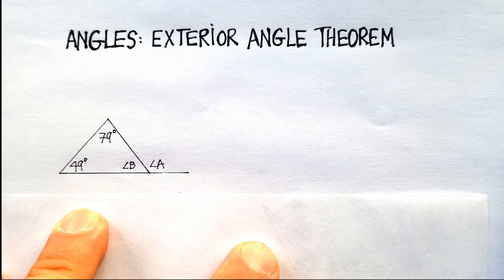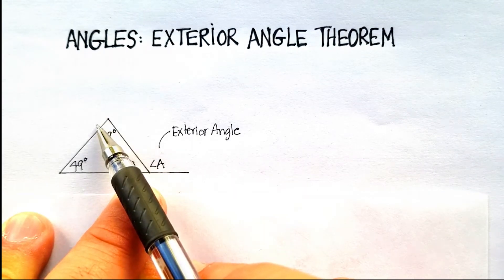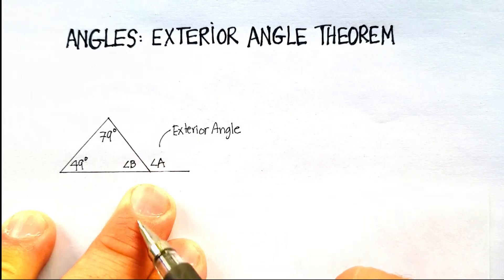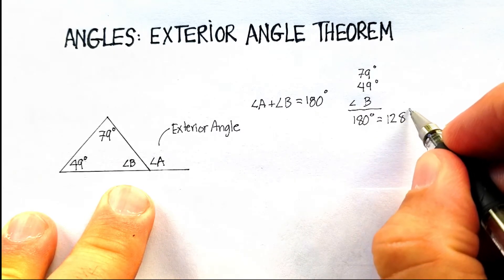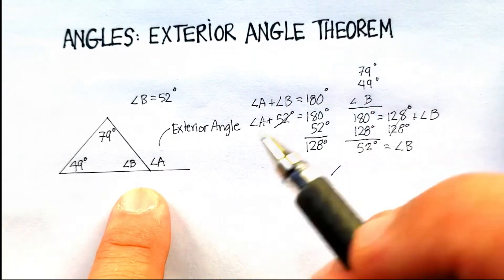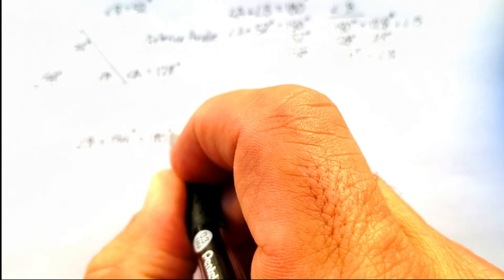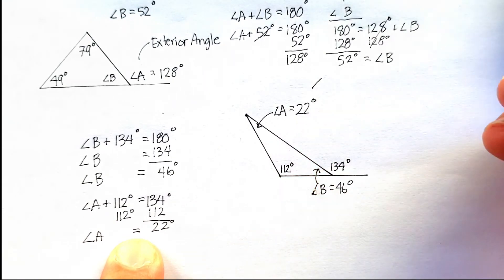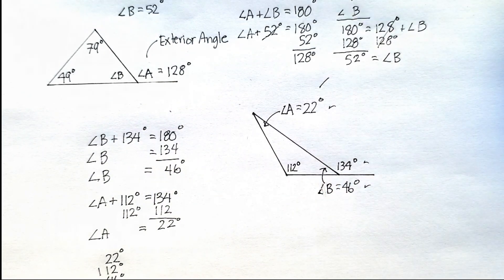Exterior Angle Theorem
This video explains the Exterior Angle Theorem and solves two example problems